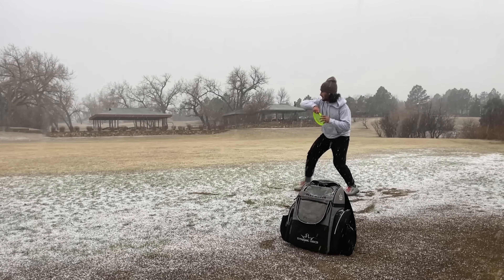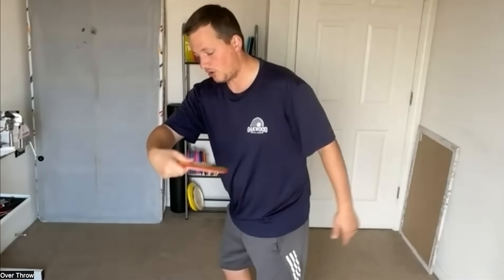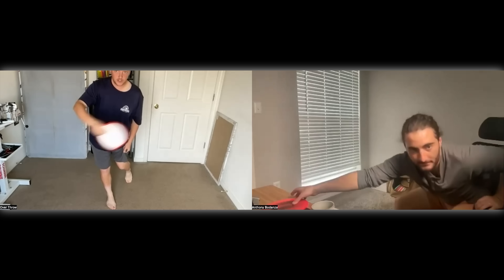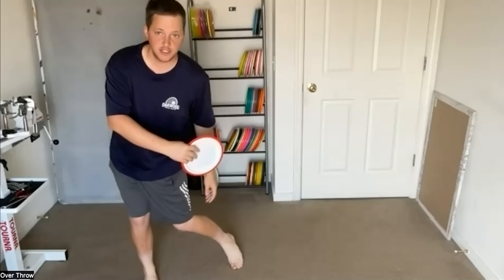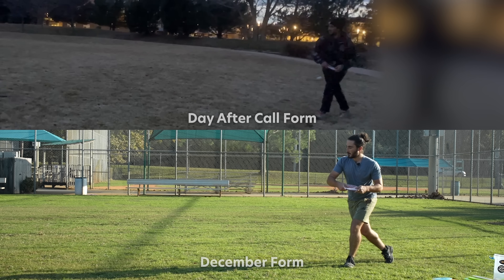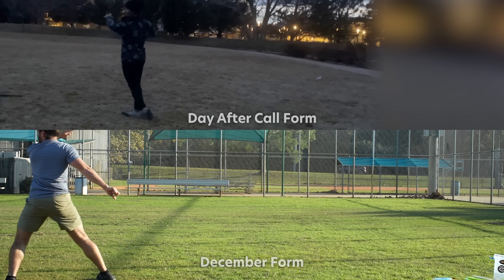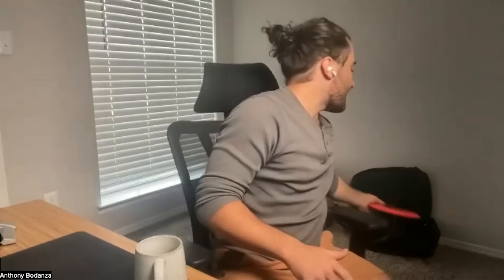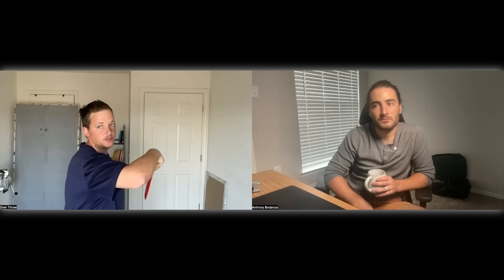The Coaching Session That Got Me Back Over 400' of Distance! Thank you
Check out @OverthrowDiscGolf